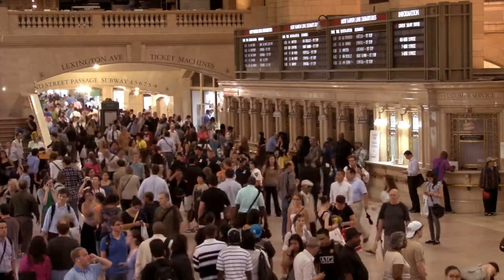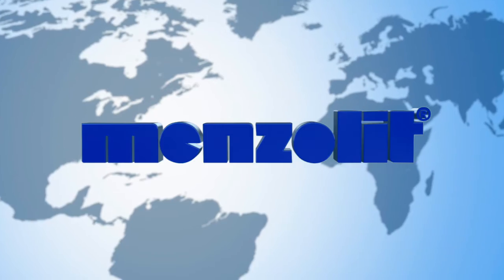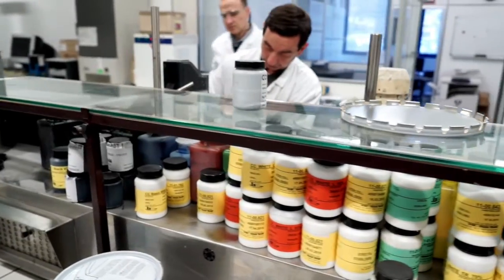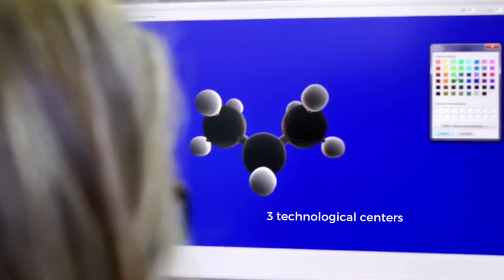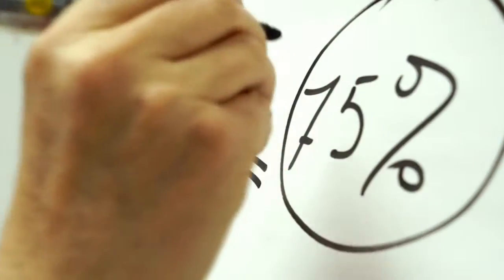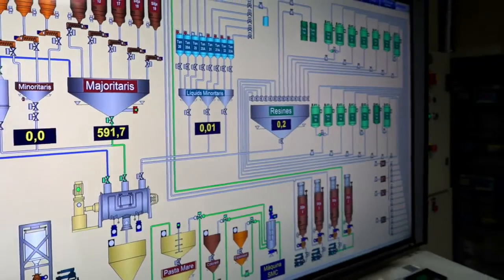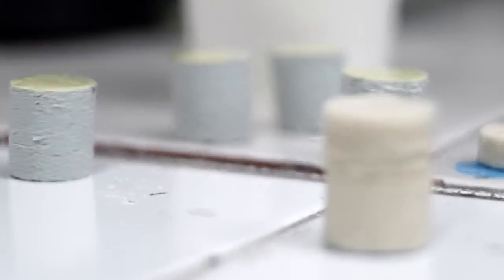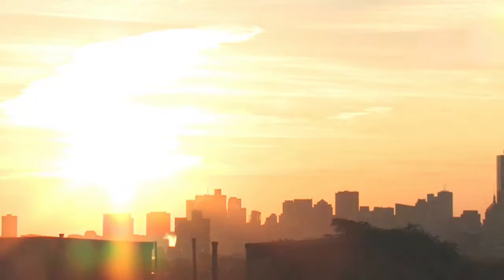menzolit corporate film 08 2016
menzolit – Compounding Solutions for high quality Sheet Moulding Compound and Bulk Moulding Compound compounds designed for various applications including: automotive, truck, commercial vehicles, agriculture, rail, electrical and electronic equipment, sanitary ware, building and construction, sports and leisure.